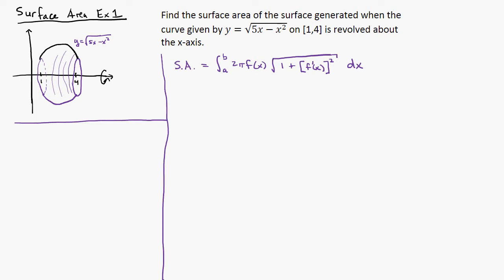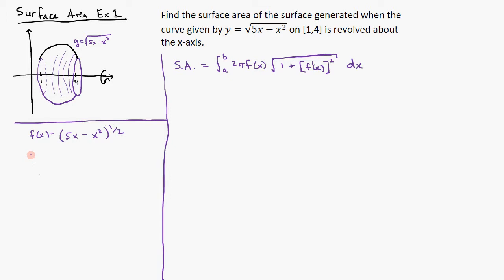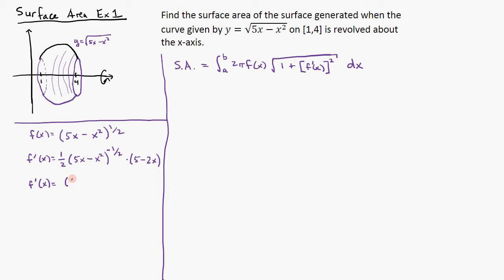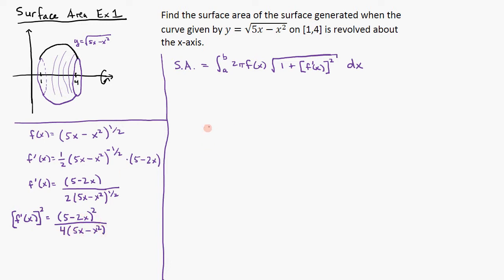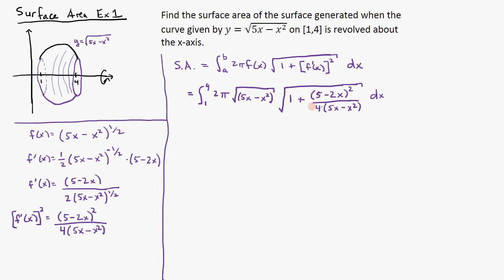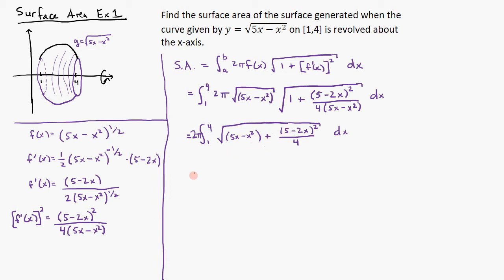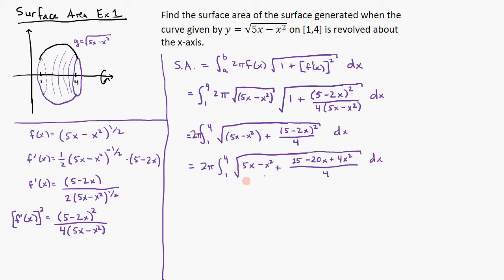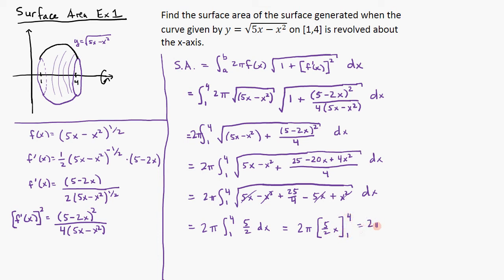6.6.1 Surface Area Example 1